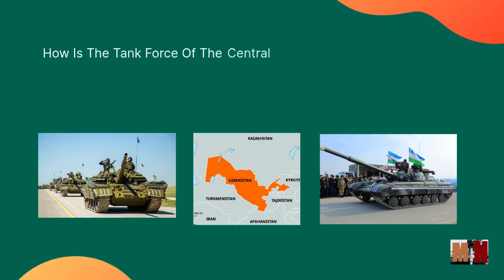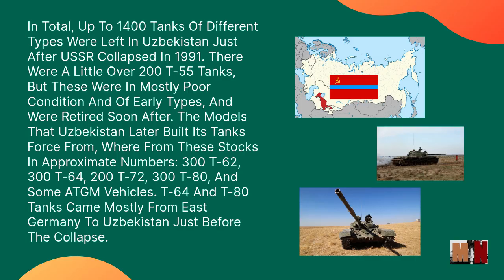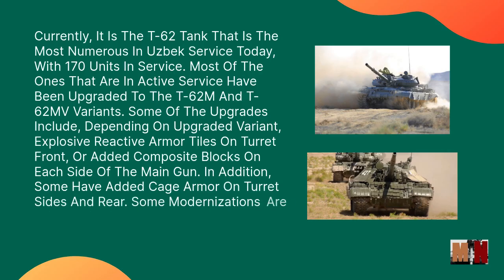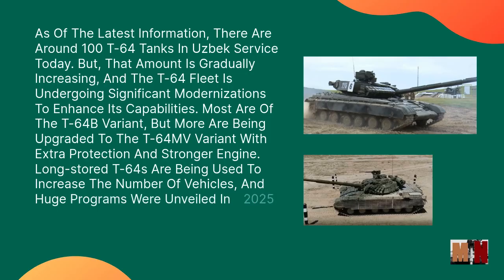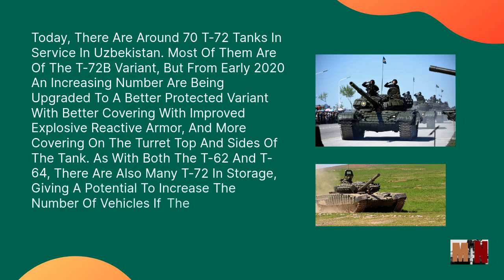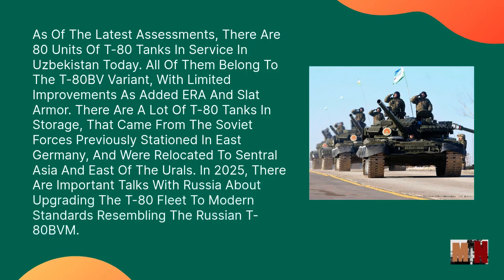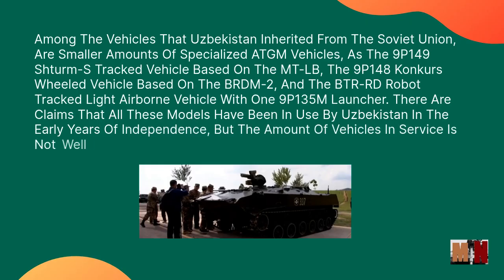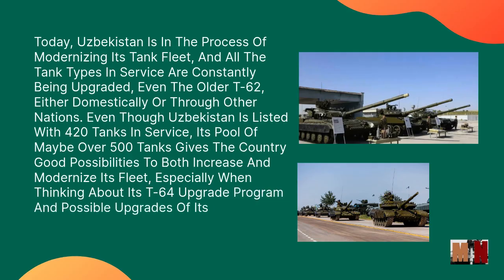UZBEKISTAN tank force. Increasing quality.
How is the tank force of Uzbekistan today, and how have it developed during the years? These interesting topic are in this video.

Music is Canorous by Nihilore.